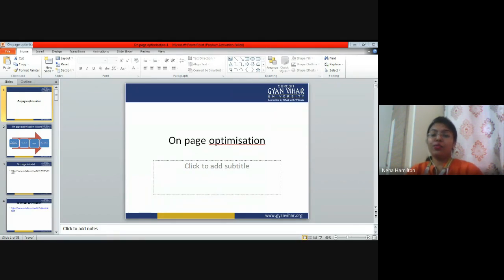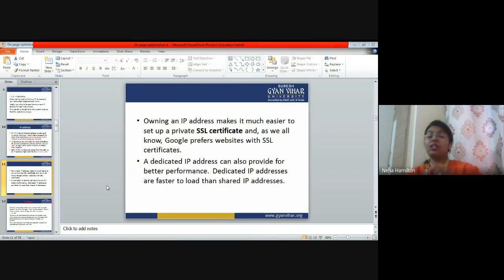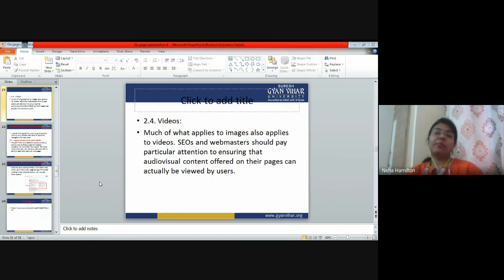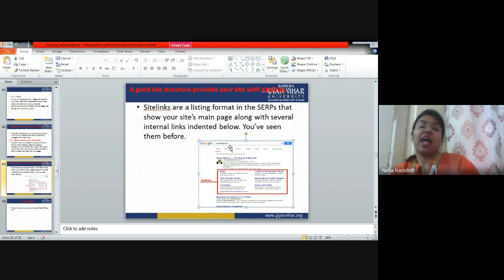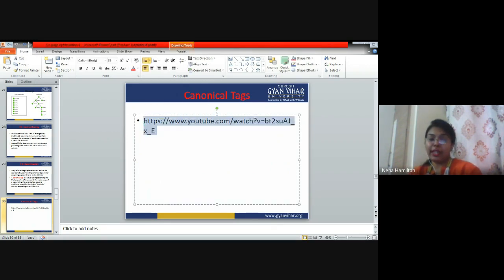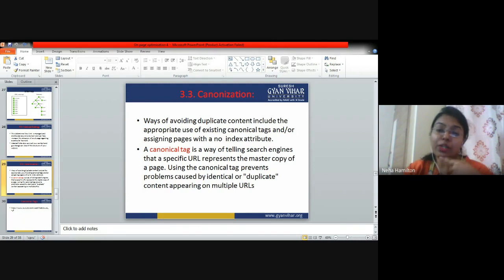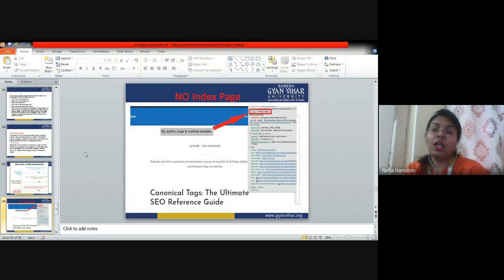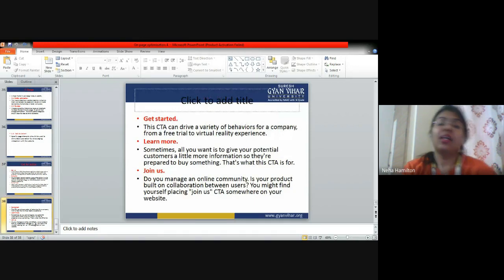Instagram Marketing - Business page